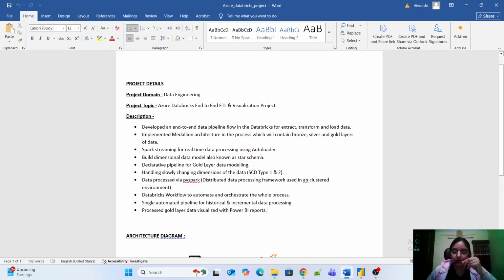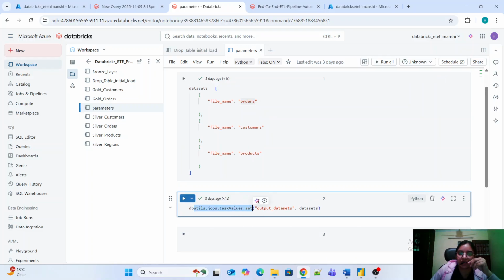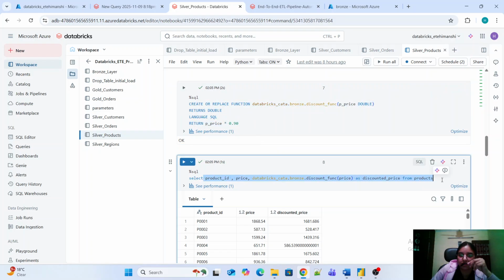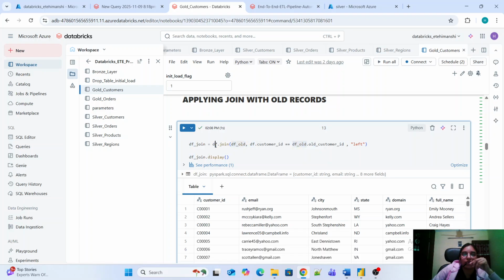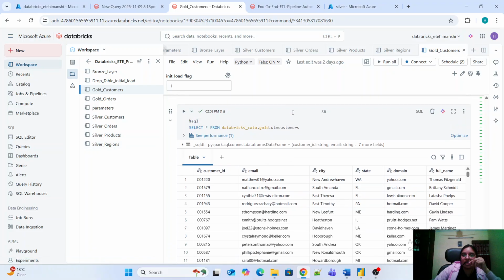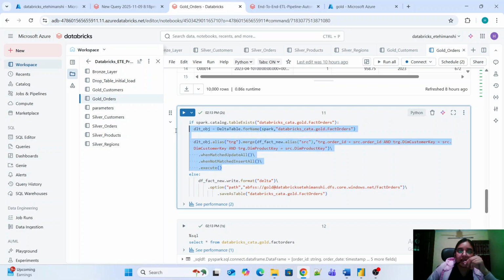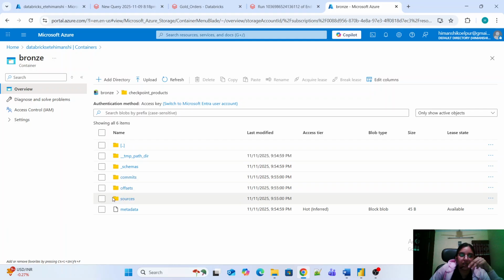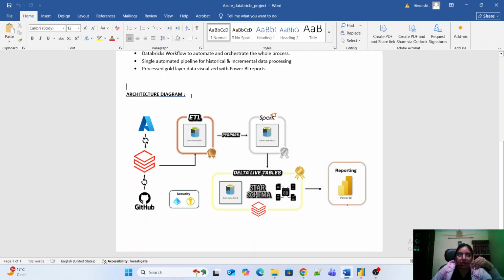Azure Databricks End to End ETL & Visualization Project